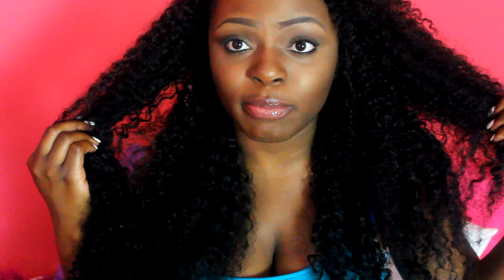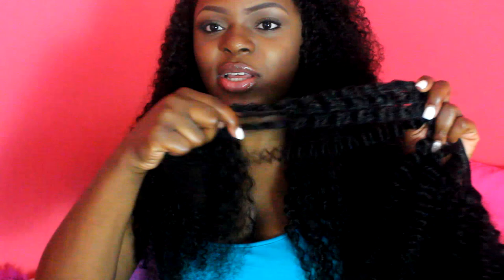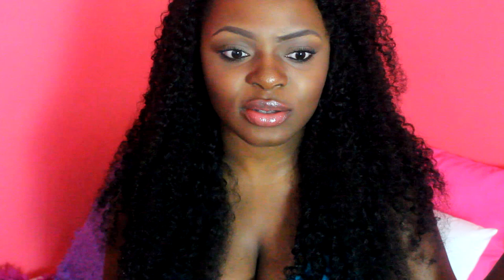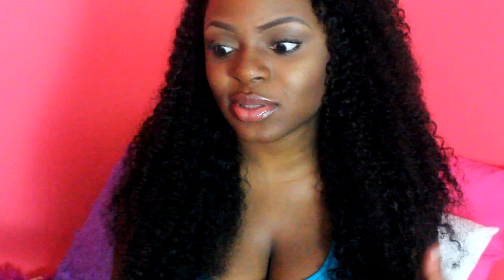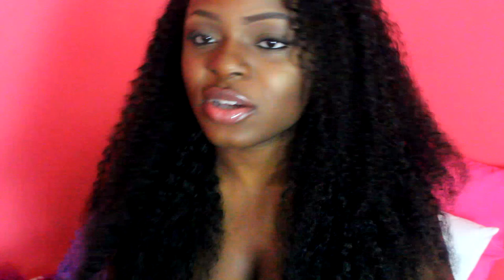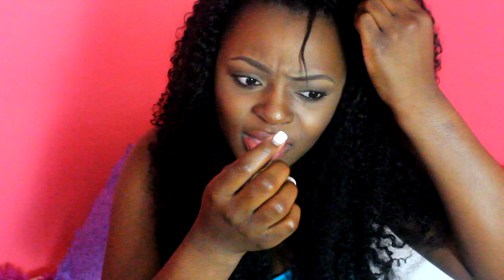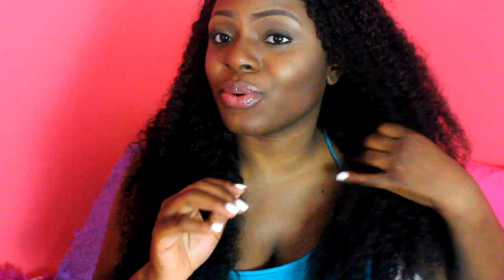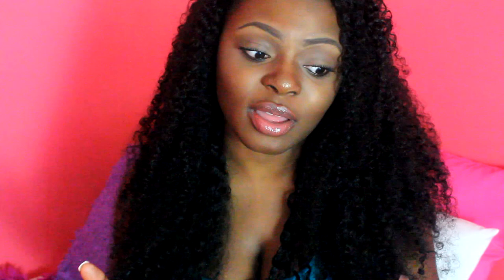♡ HAIR / STYLE ♡ All About My Virgin Mongolian Kinky Curly Hair from AliExpress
♡ ~ * ~ * ~ Press "Show More" For More Info ~ * ~ * ~ ♡

Direct Link To Hair & Seller:

Stalk Meeeeee! :) ♡